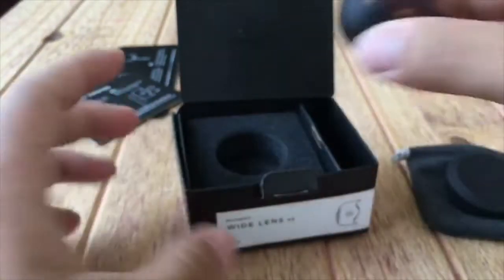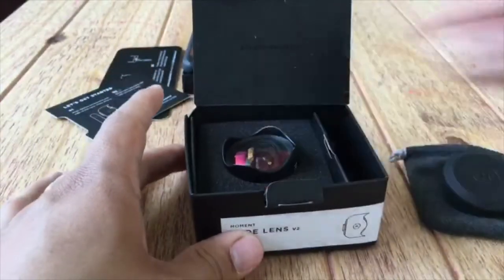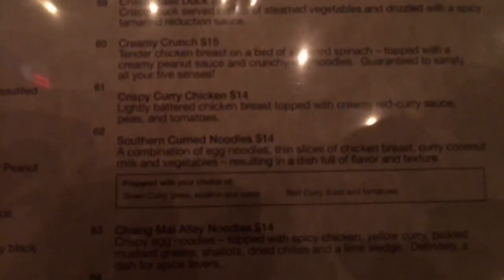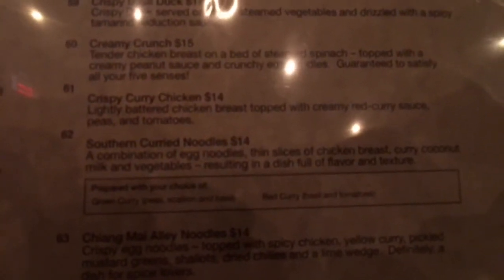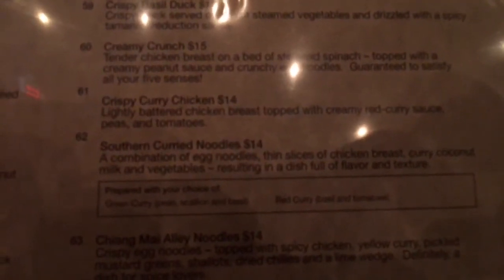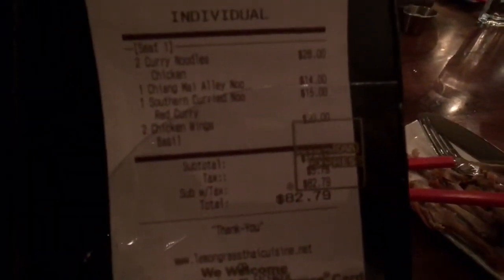Moment wide lens v2 and phone case review | Vlog #2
Unboxing and review of the new Moment wide angle lens version 2 and the Walnut wood phone case for an Iphone 6s. Along follows a short vlog shot with the moment wide angle lens.